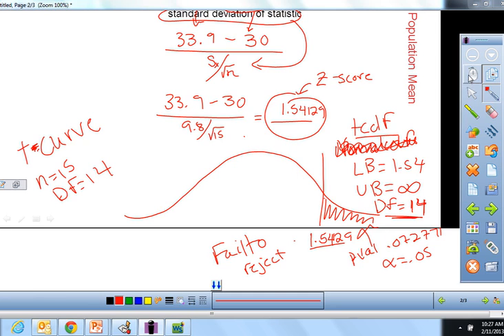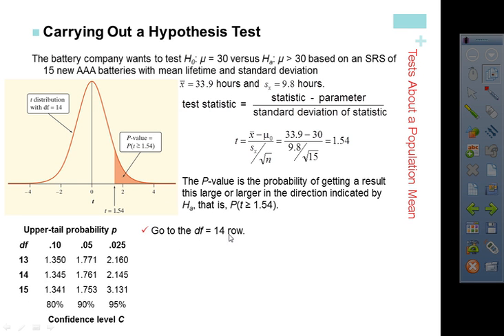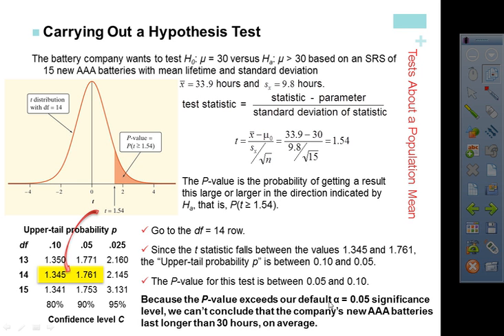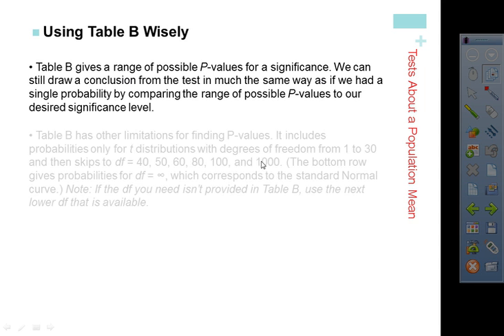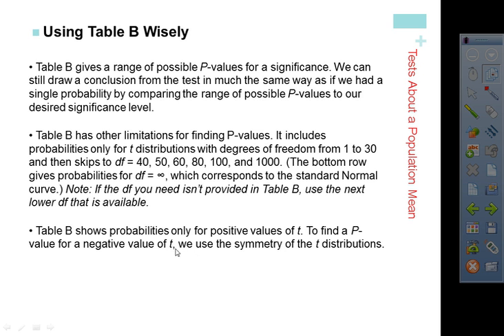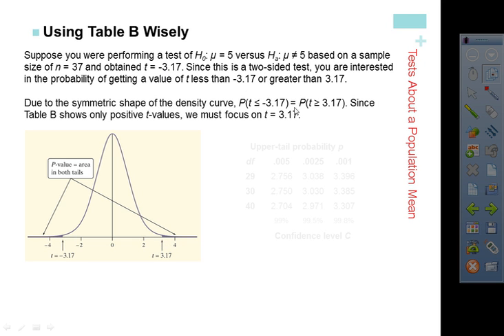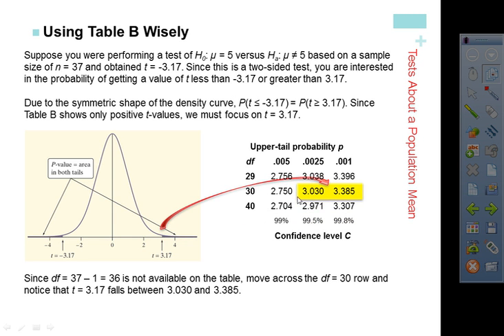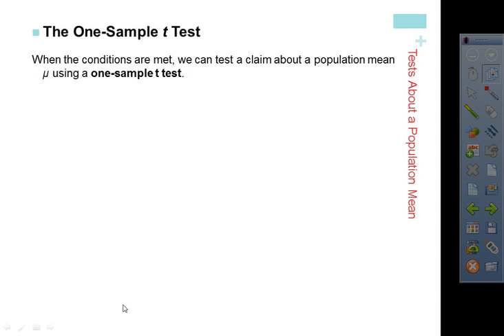9.3.3 Significance Testing With Means (Part 3)